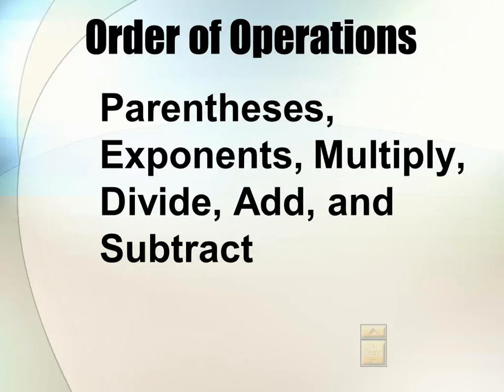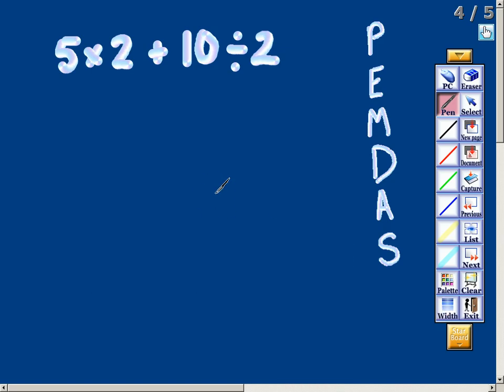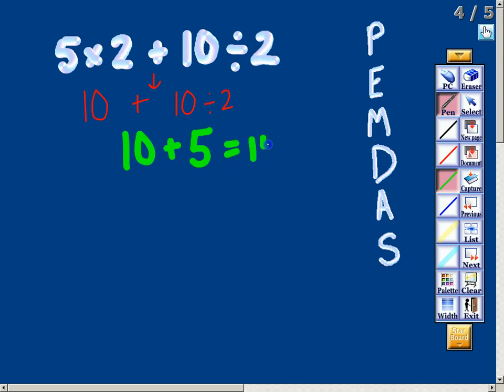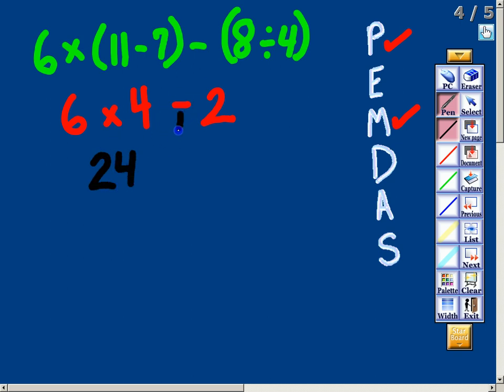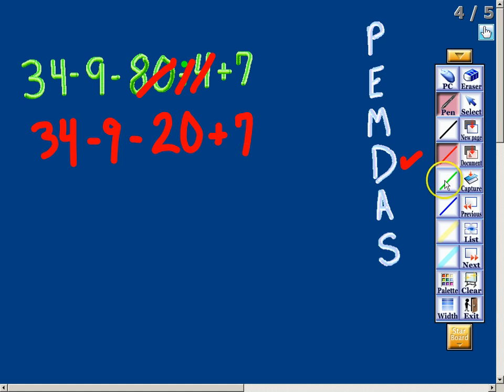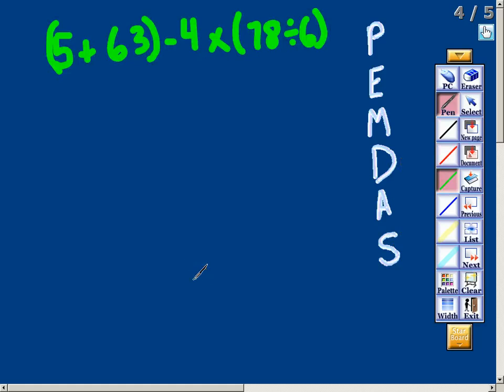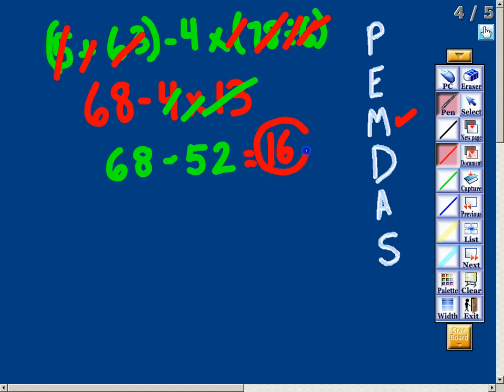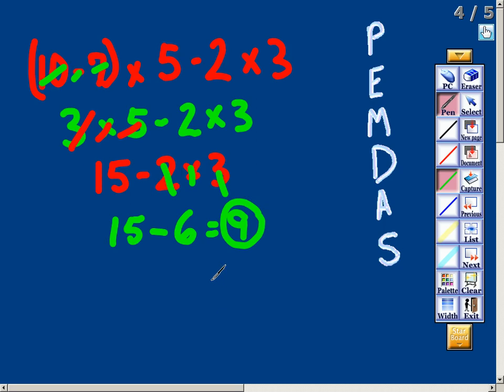Order of Operations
This video will show you how to complete a problem with more than one operation.